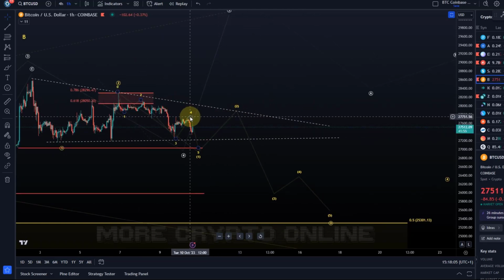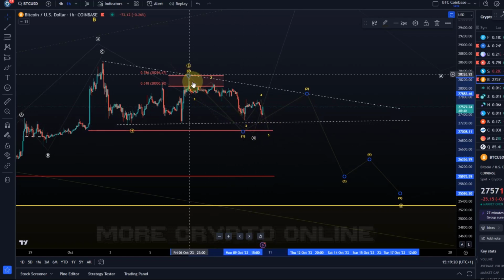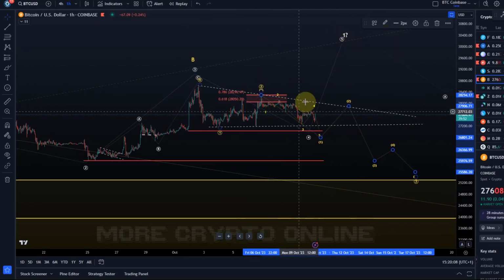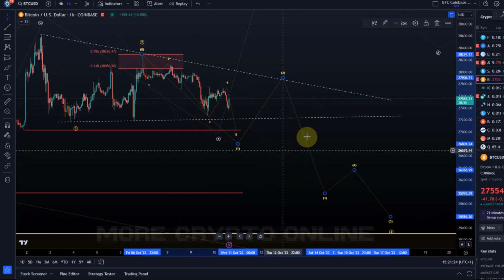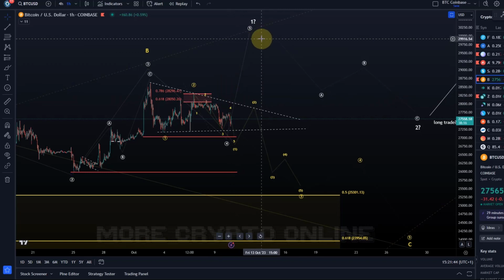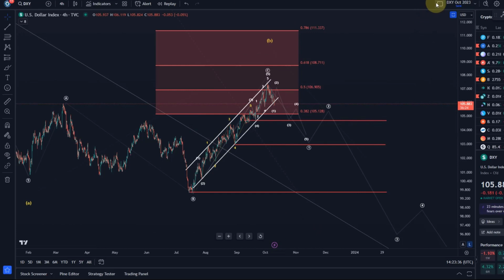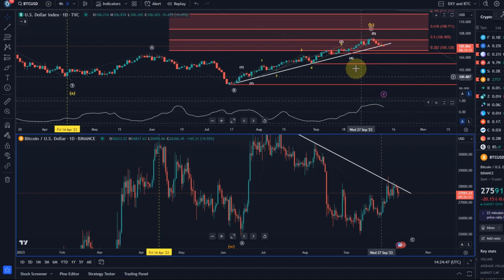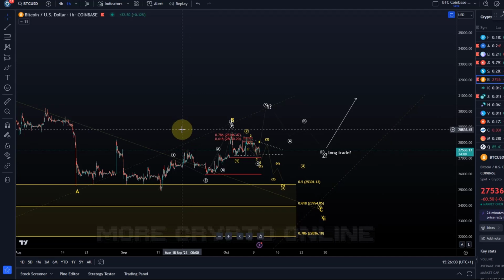Bitcoin BTC Price News Today - Technical Analysis and Elliott Wave Analysis and Price Prediction!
Trade on Coinbase:
Receive $10 in BTC (see terms on website):

Trade on Kucoin:
Receive a 20% fee discount:

Trade with Trading212:
Receive shares worth up to $100: